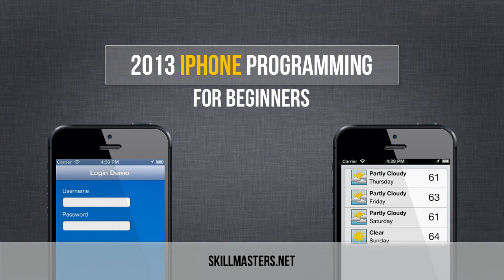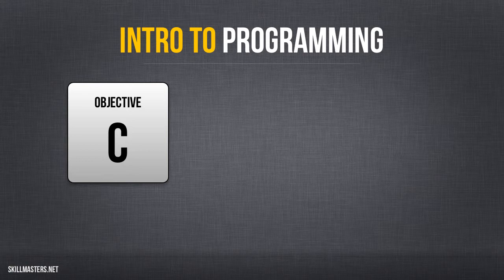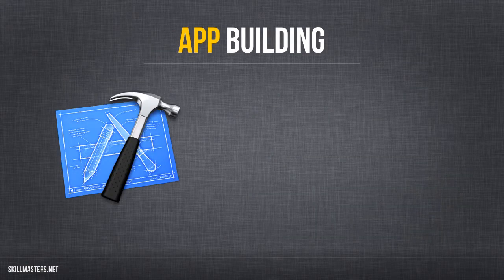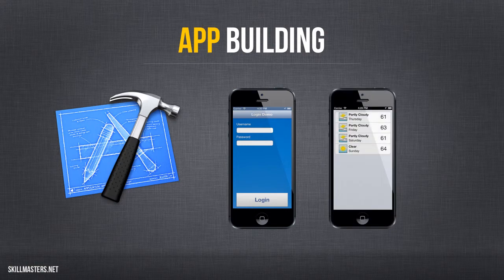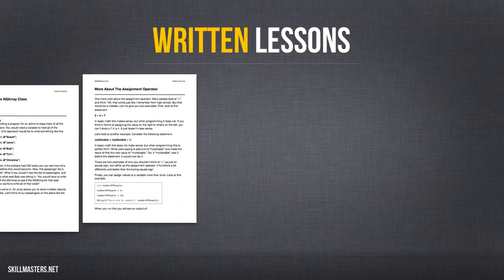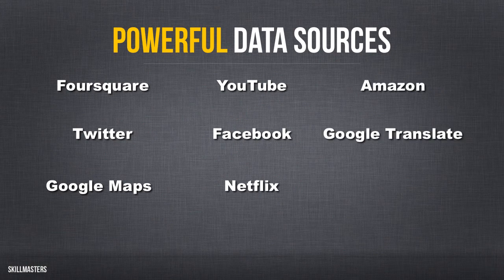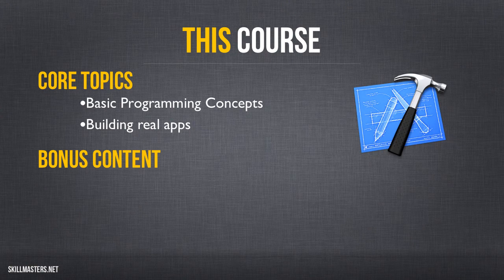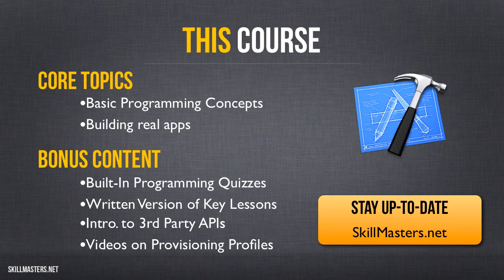2013 iPhone Programming for Beginners Introduction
If you've never programmed before, my online course is for you. In the beginning lessons you'll learn basic programming concepts that apply to all programming languages while giving you specific examples from Objective-C, the programming language of the iPhone/iPad.